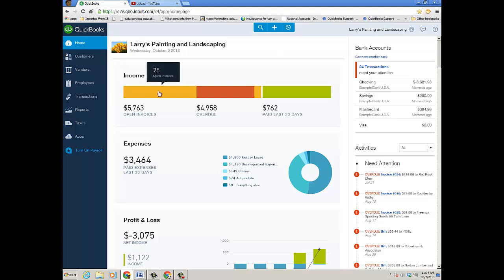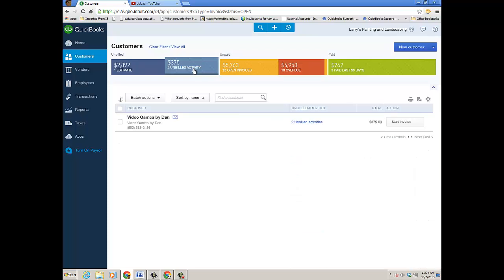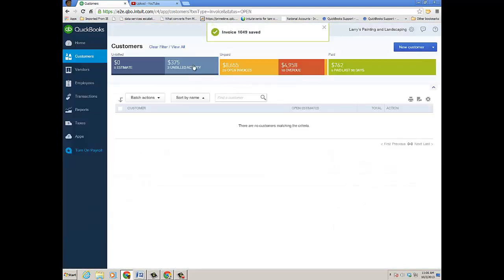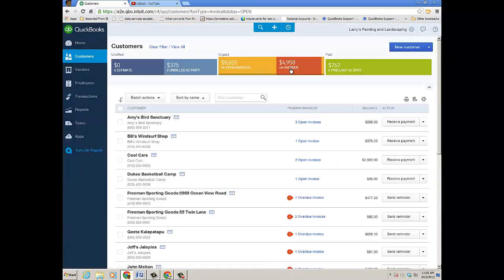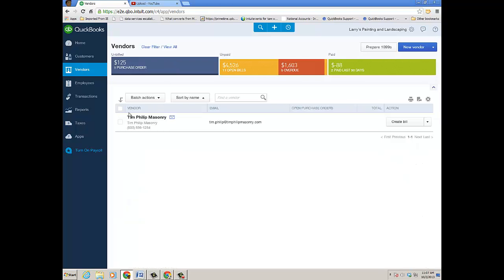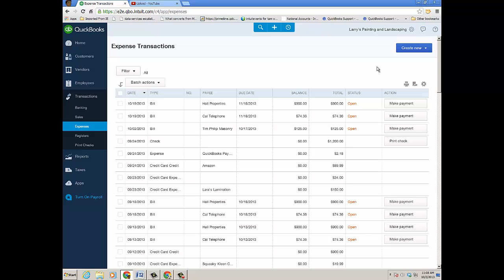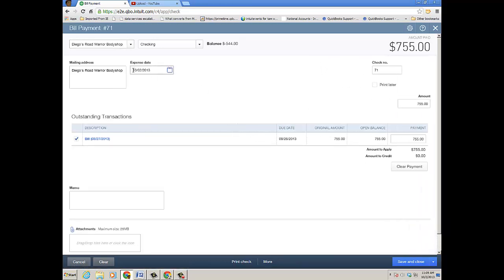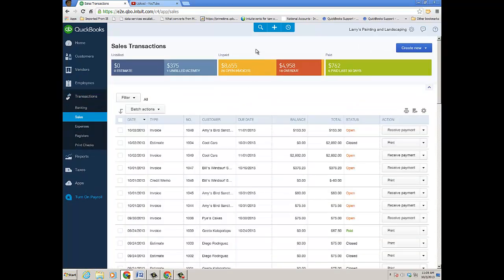Money Bars in the New QBO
This tutorial provides in-product demonstration of Money Bar functionality inside QuickBooks Online.